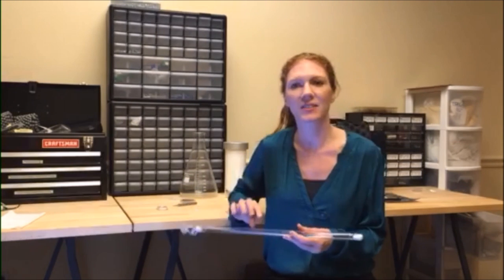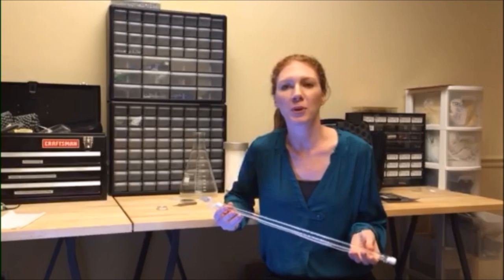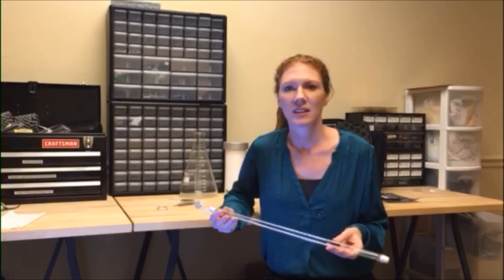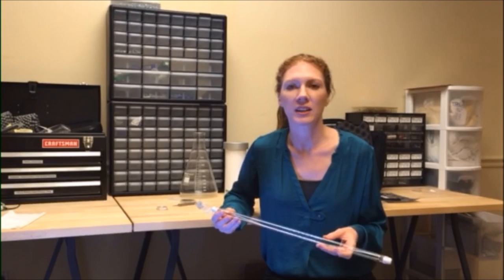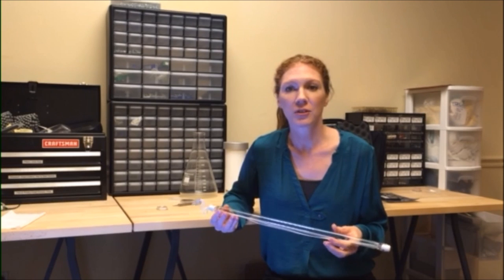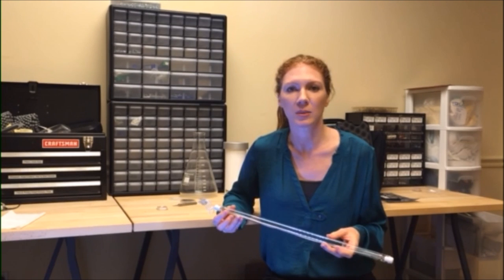Interview of Dr. Jennifer Pagan, CTO Aquisense